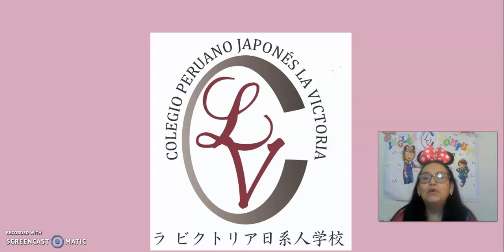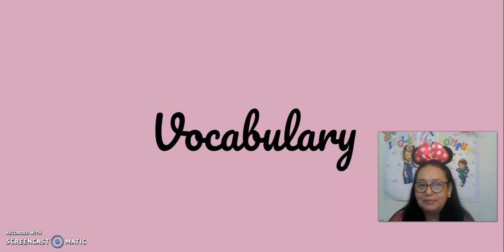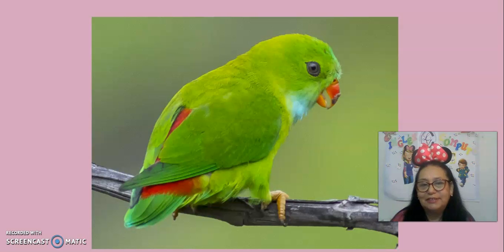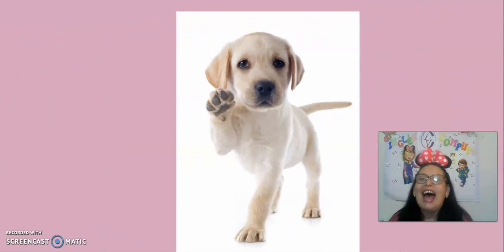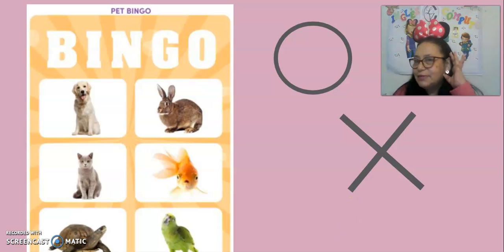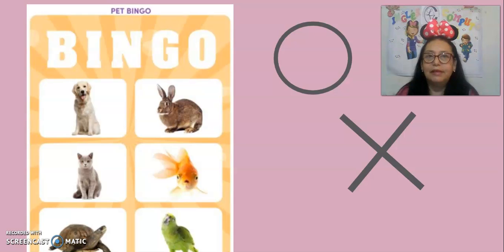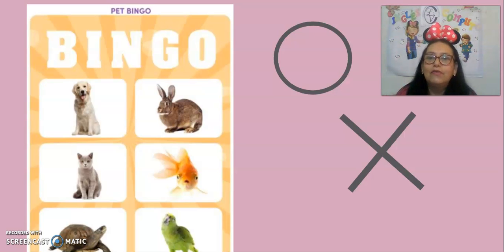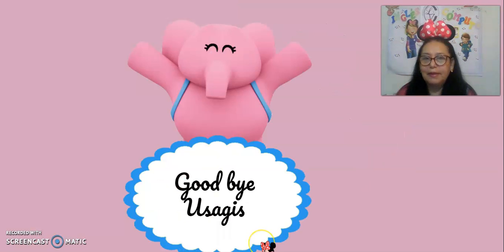Identify pets that observe in images and videos Usagi